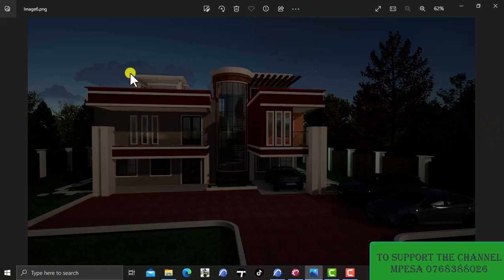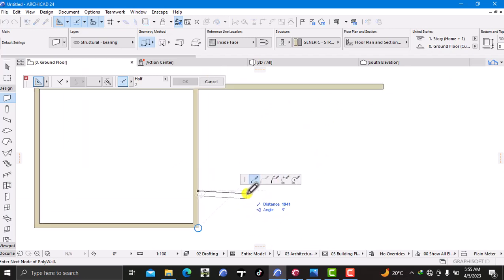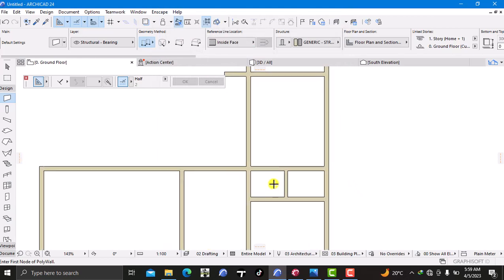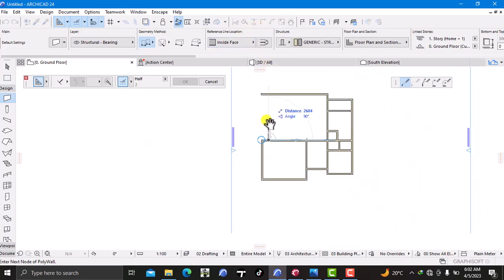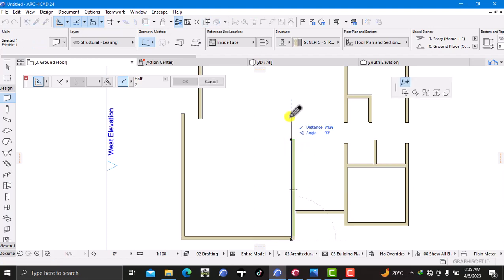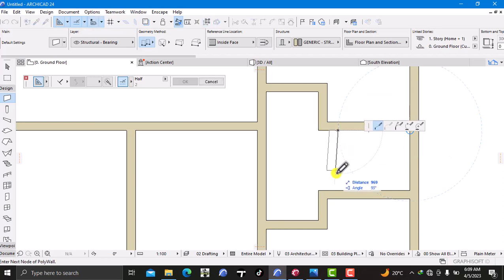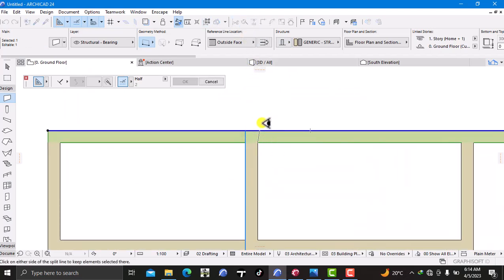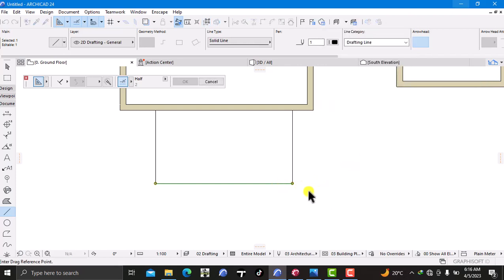FOUR BEDROOM FLAT ROOF HOUSE; PART 1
The first part of this video covers how to about the orientation of your ground floor walls.